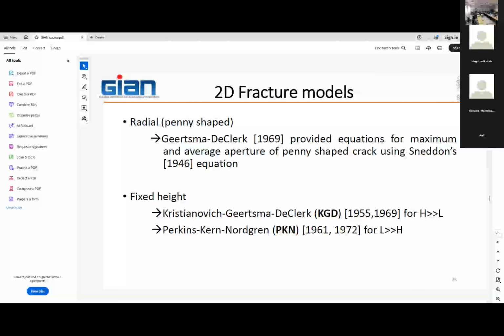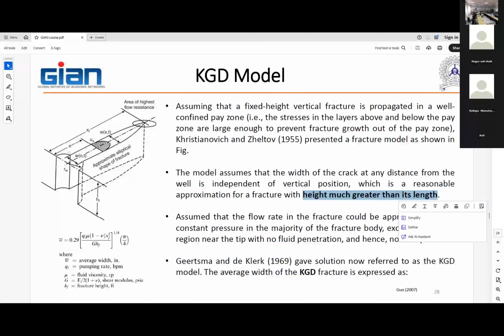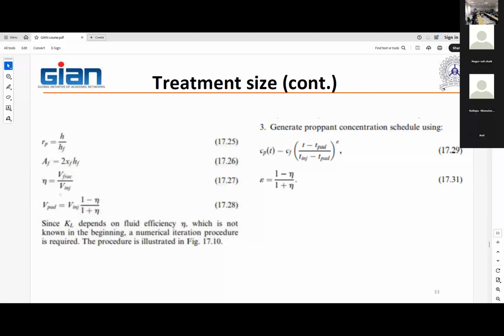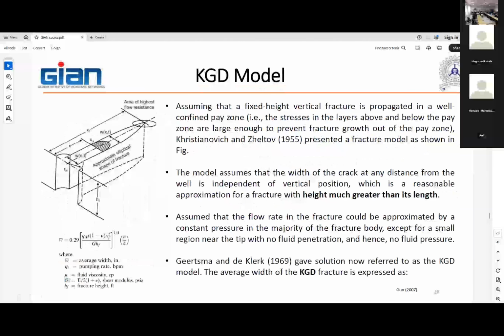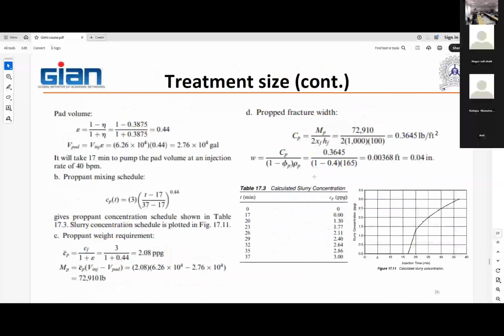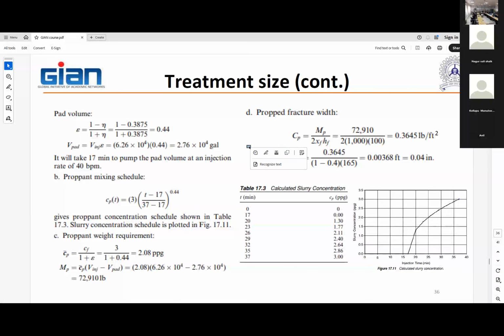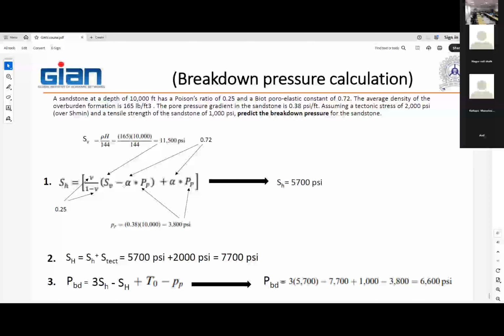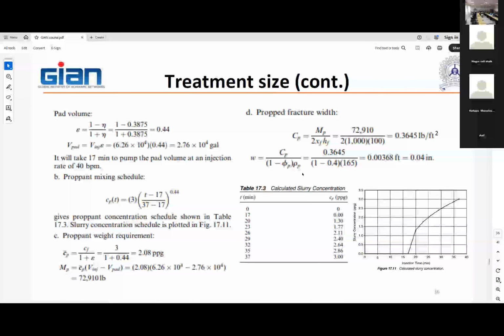T02 Natural and induced hydraulic fractures in tight reservoirs